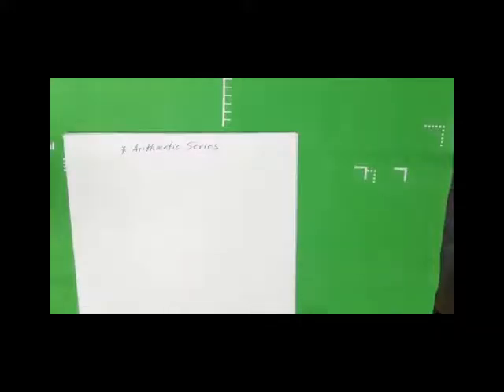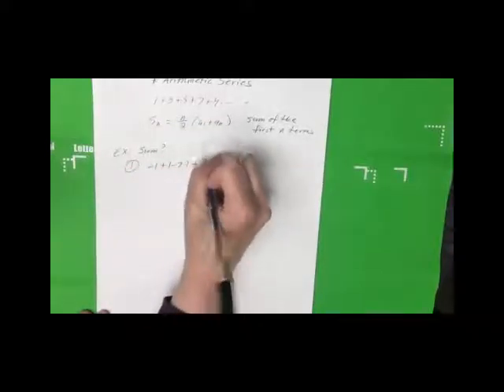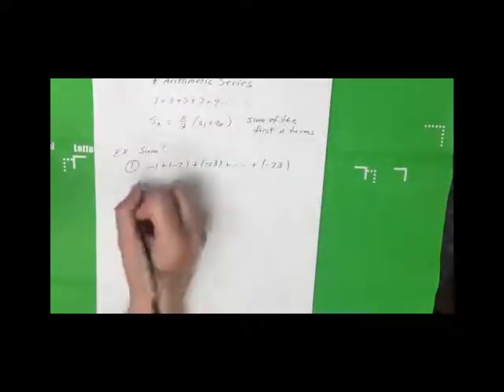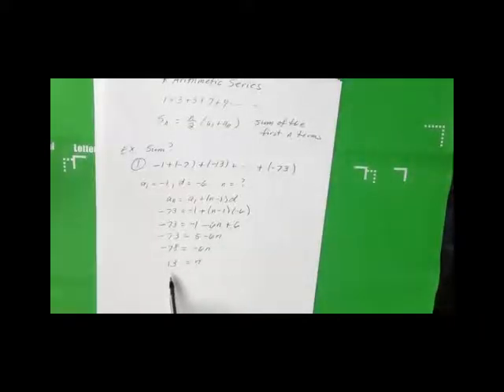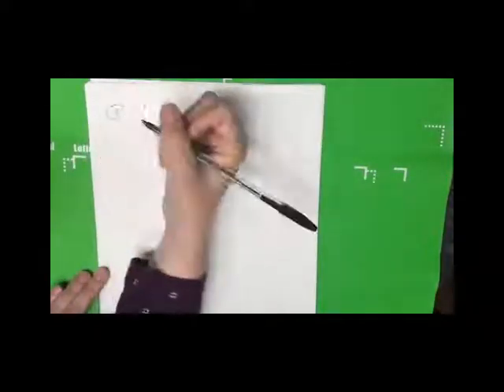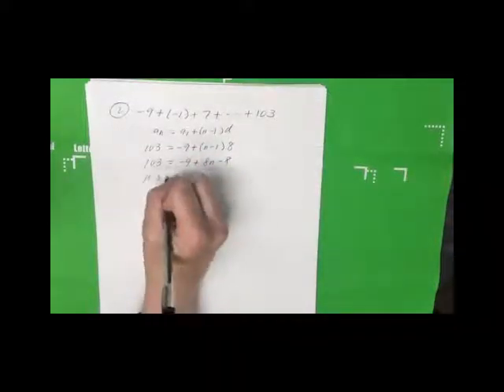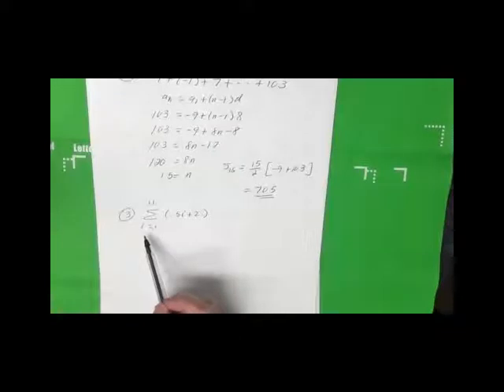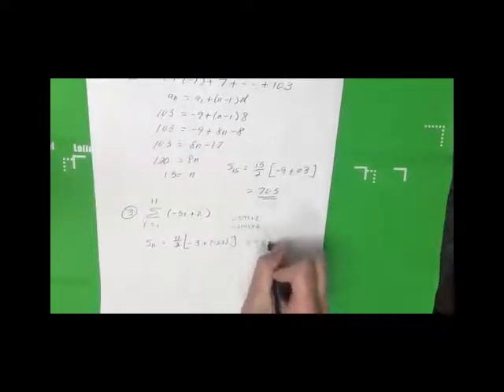Arithmetic Series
Indicated sum of a sequence